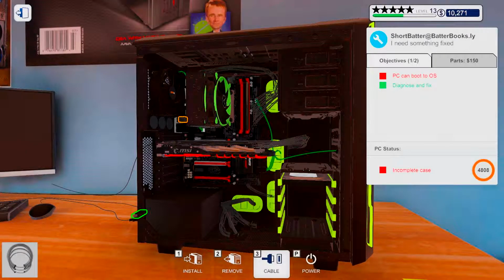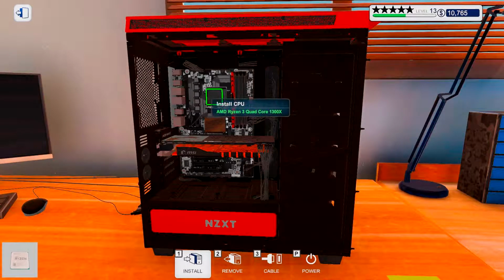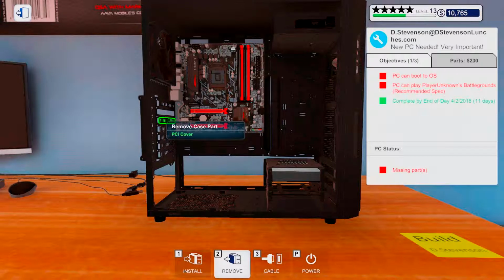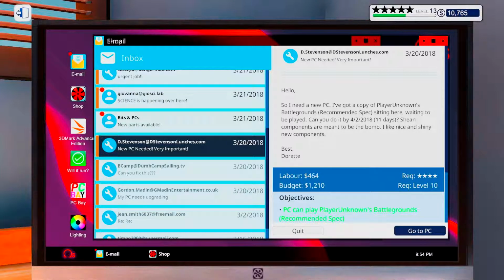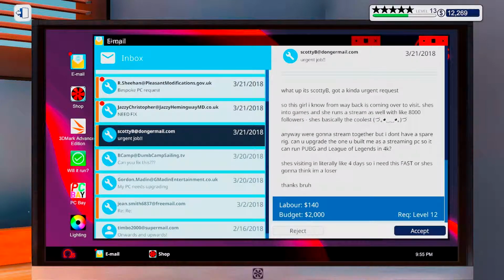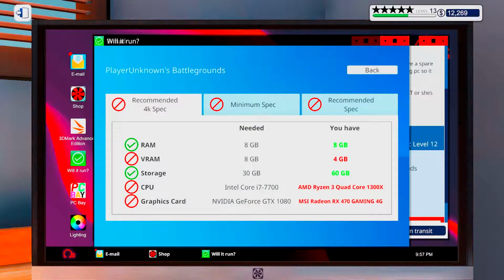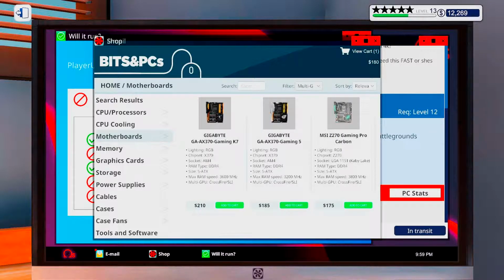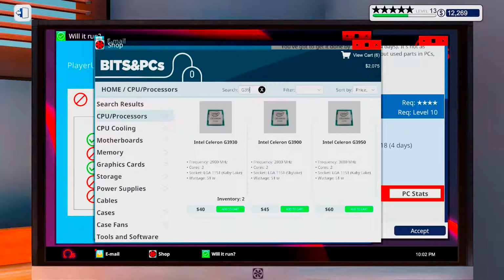Let's Play PC Building Simulator EP169 A new PC for D. Stevenson